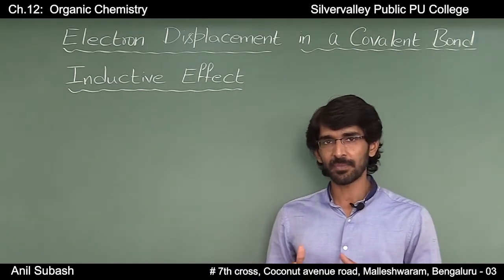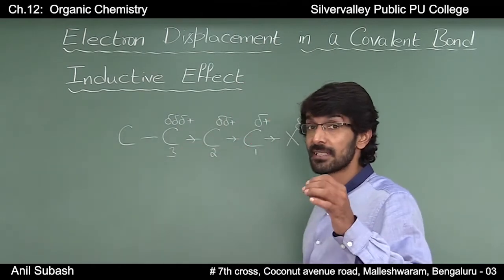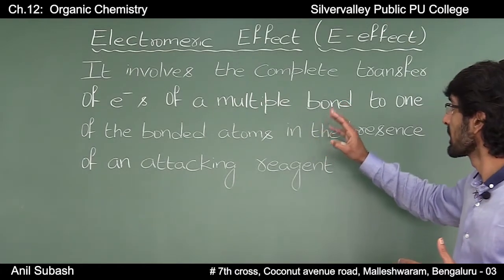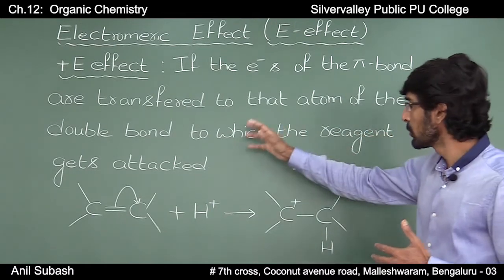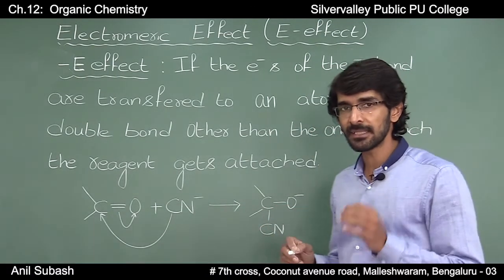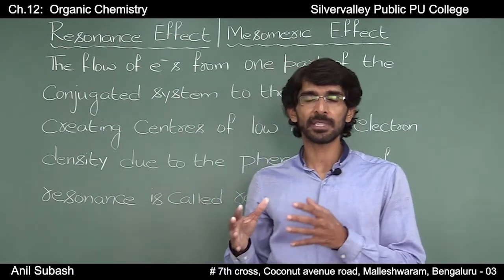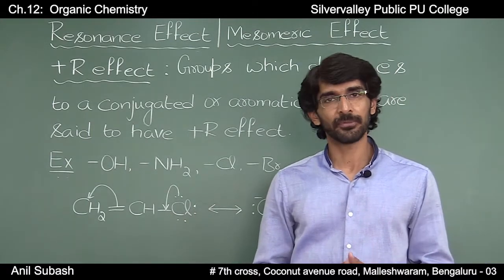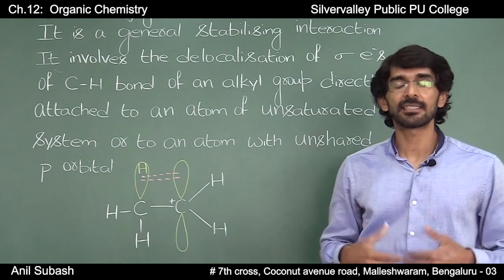Ch.12:[L-7] Organic Chemistry/Silvervalley Public PU College/ Anil Subash